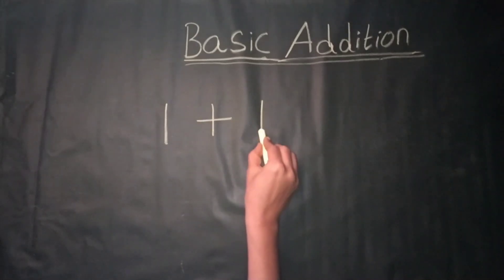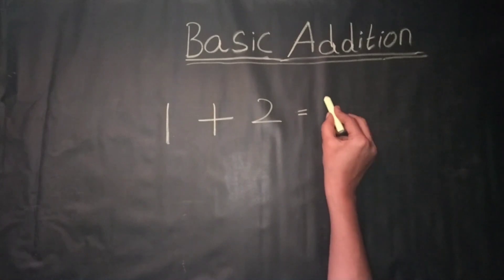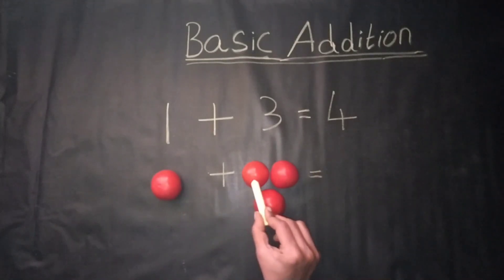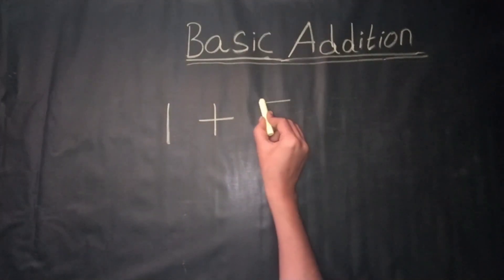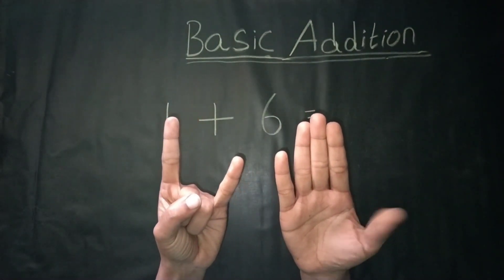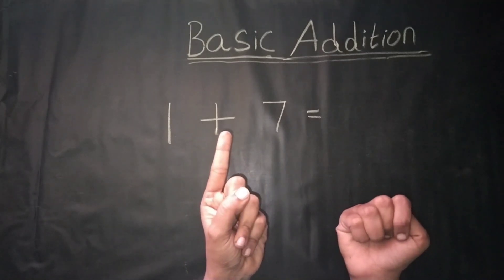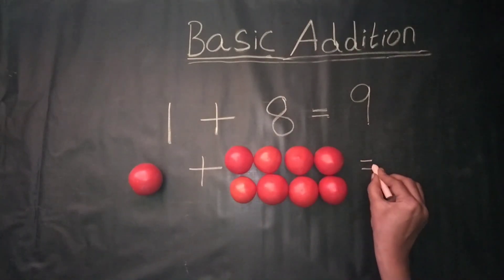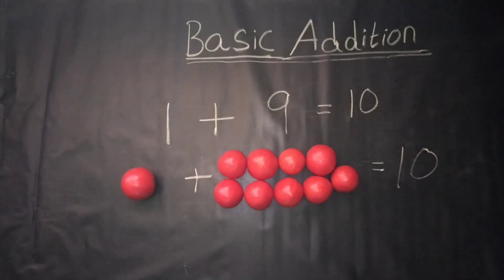Basic math addition for kids |1 to 10 addition for kindergarten |easy learning addition up to 10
Basic math addition for kids |1 to 10 addition for kindergarten |easy learning addition up to 10. Easy learning basic addition.

Let's learn basic math addition using object and your fingers. This basic addition video is appropriate for preschool and kindergarten kids.

You can use your fingers to help with basic counting this video will show you how.